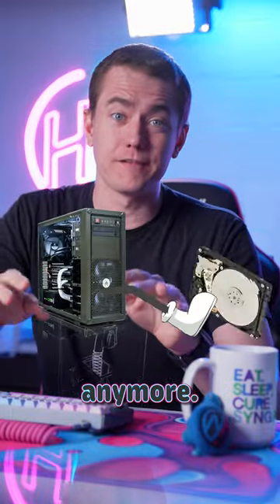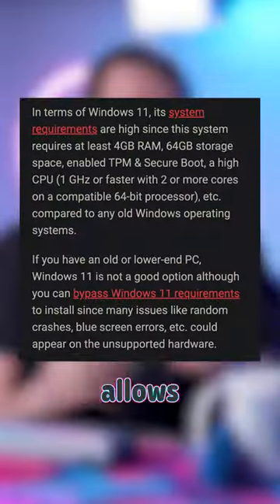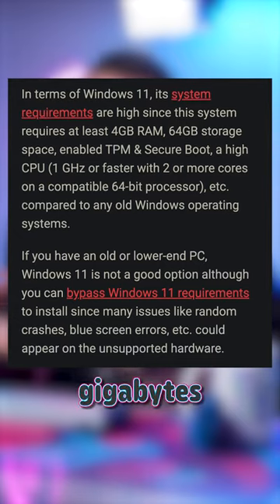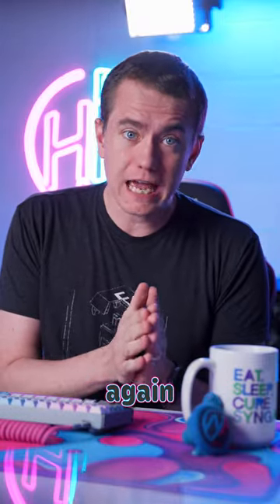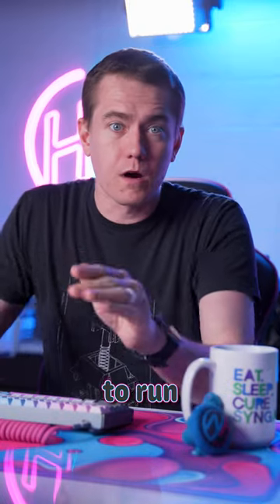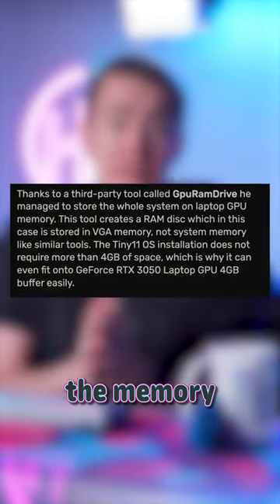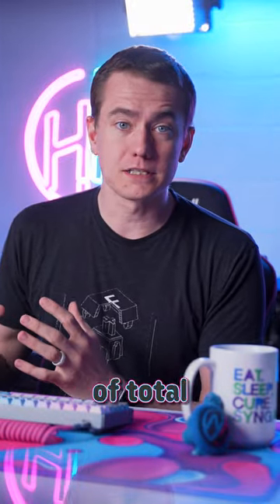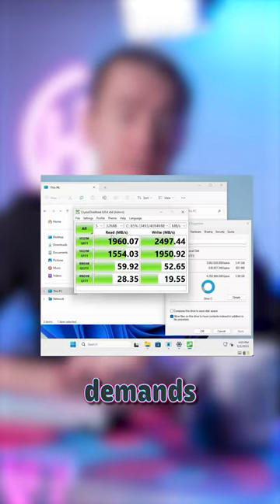Tiny11 In VRAM